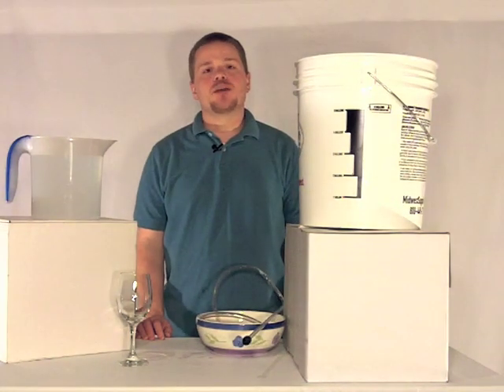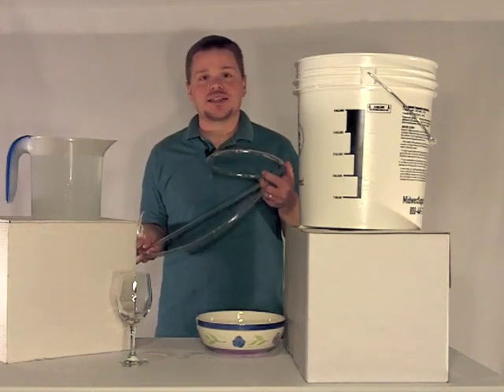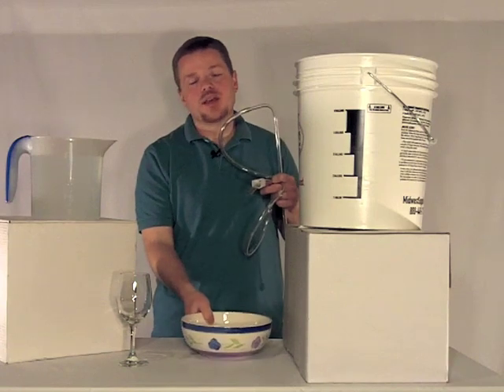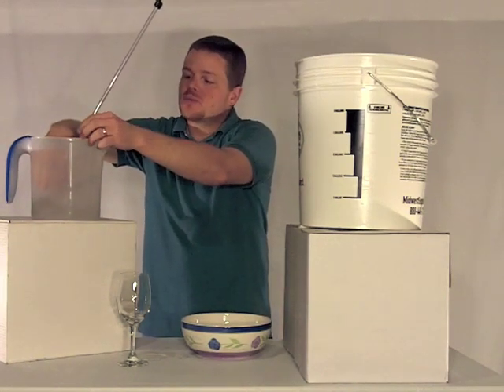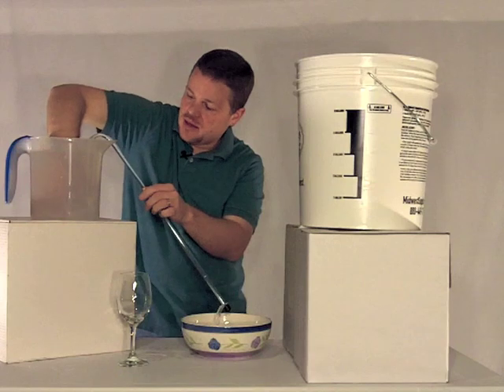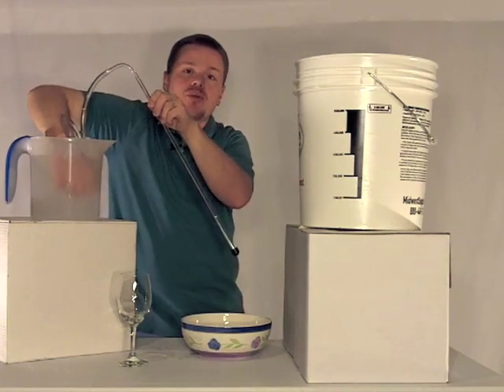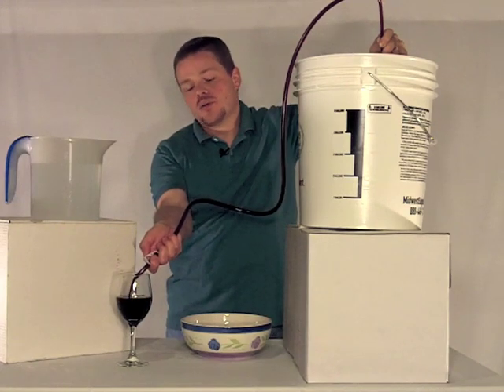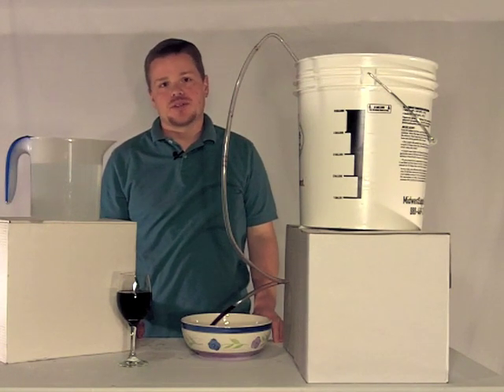How To Use a Racking Cane for Making Wine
Racking canes are simply a siphon used to move wine from one container to another. Getting one started can be a challenge. Here's the best way to get a siphon started.